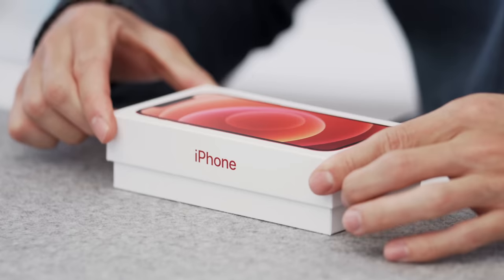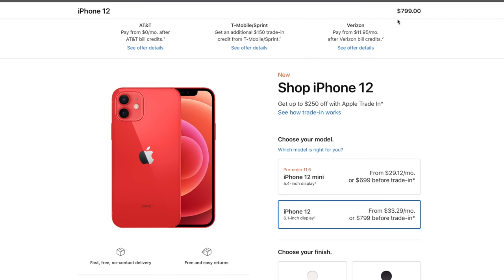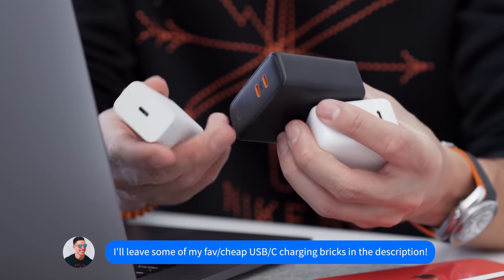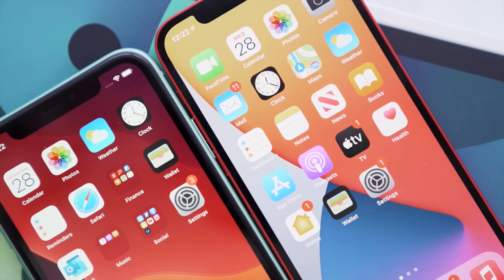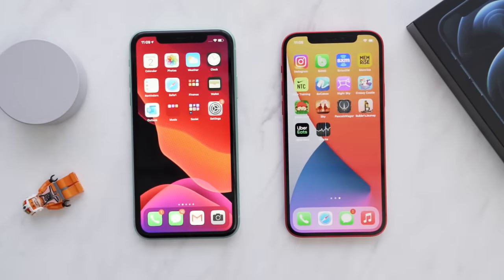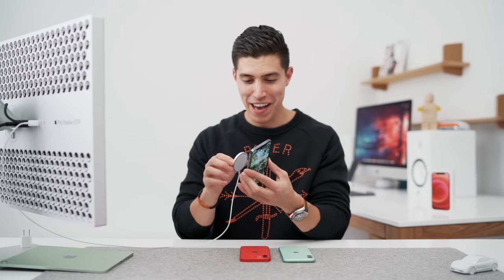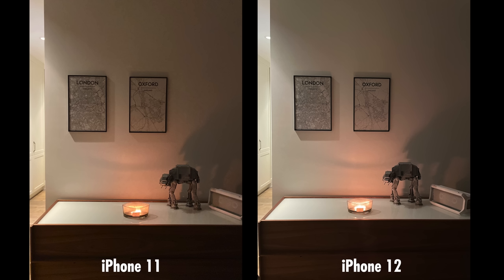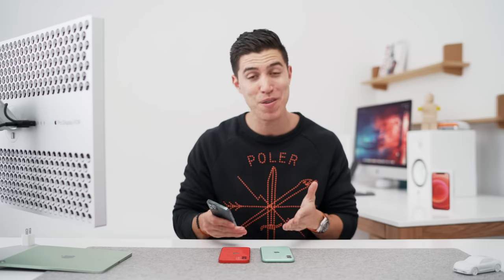iPhone 12 vs iPhone 11 - Is it Worth the Upgrade?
Here's my comparison of the new iPhone 12 vs iPhone 11. Is it worth the upgrade?

Anker USB-C Charging Brick